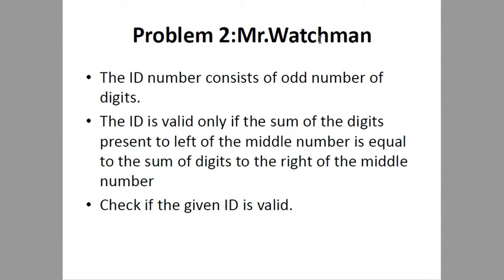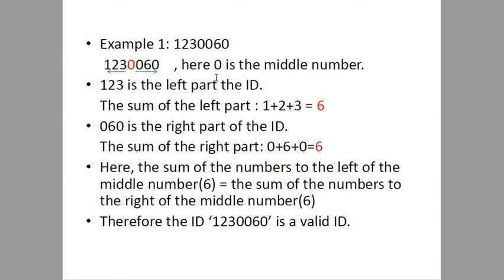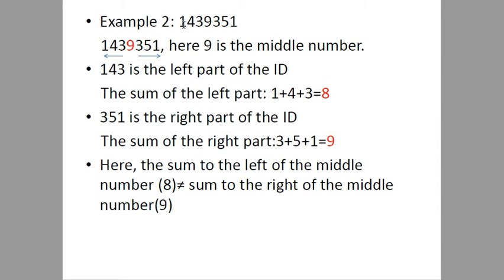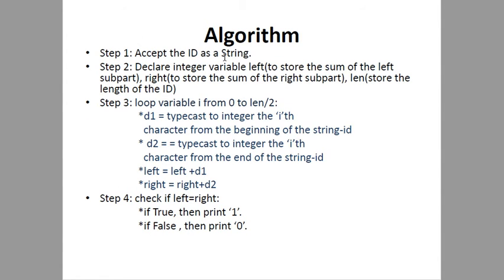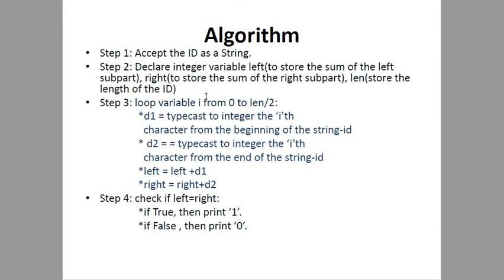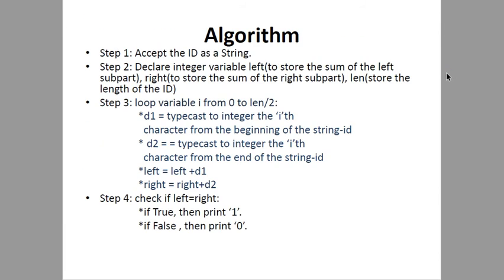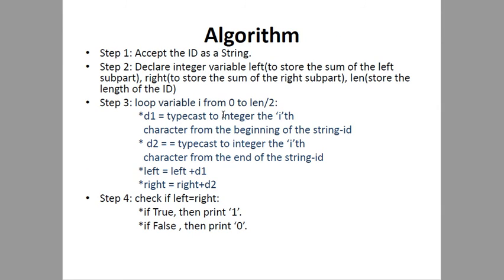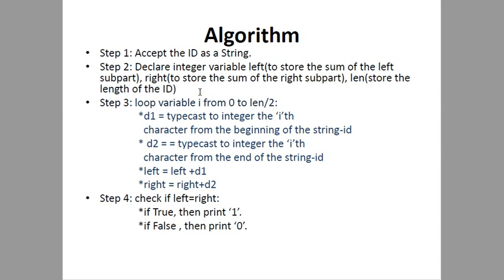Problem 2 - Ncode October 2018 Solution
IEEE UVCE Computer Society

ieee.uvce.cs